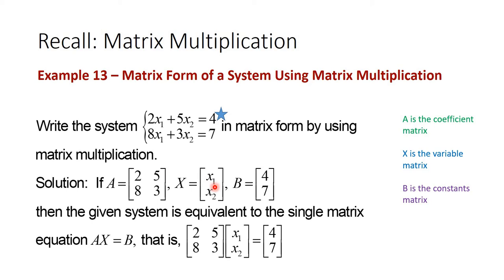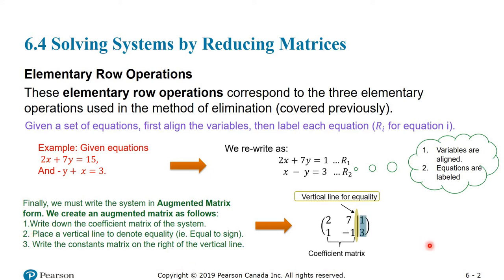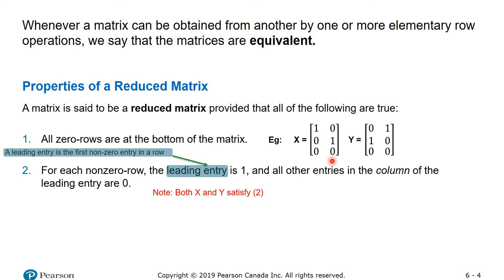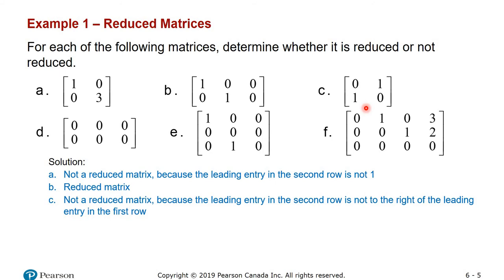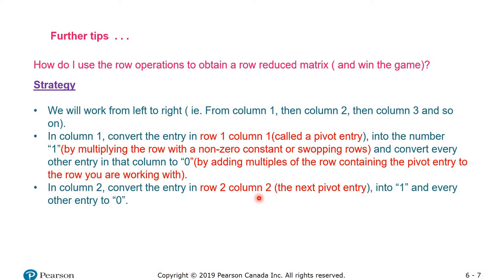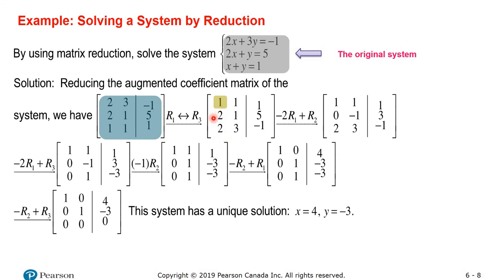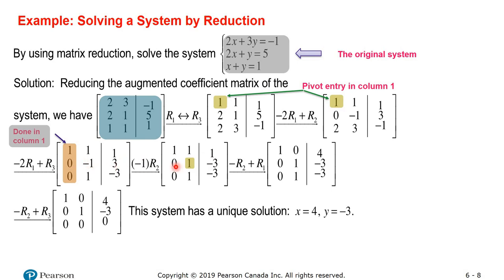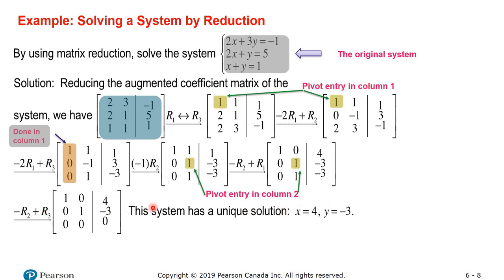Solving systems of equations using matrices (Part 1)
This video covers the content of Section 6.4 of MAT100 offered at UJ